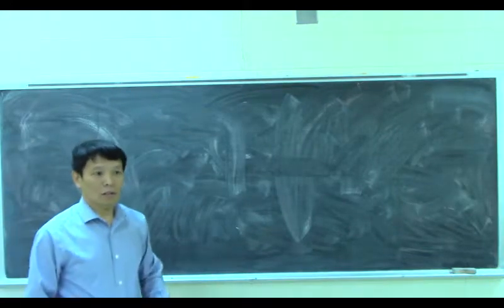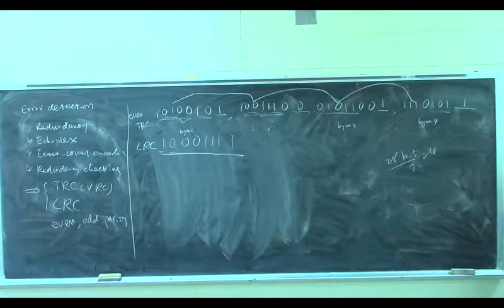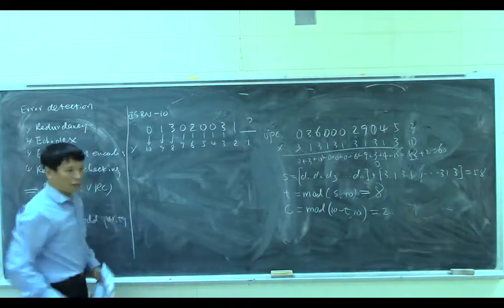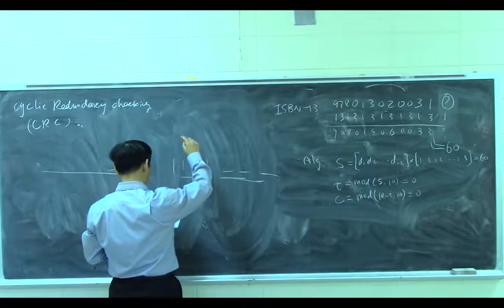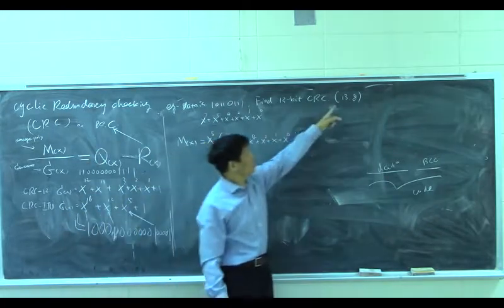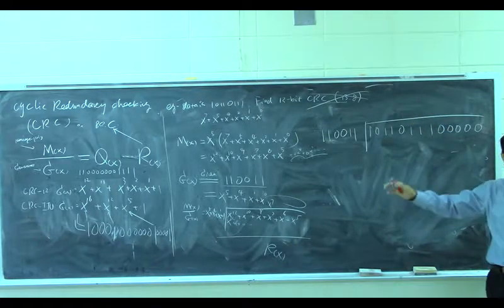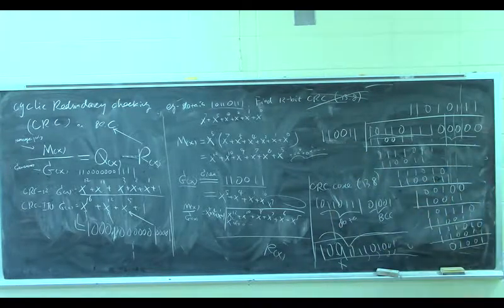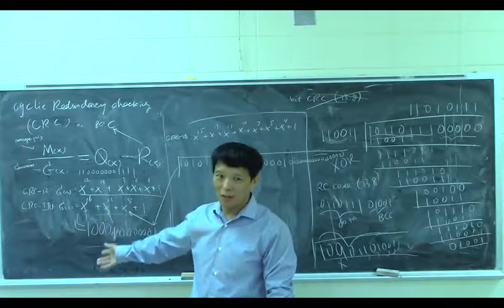USM CET316 Unit 13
USM CET316 Unit 13 Error Detection